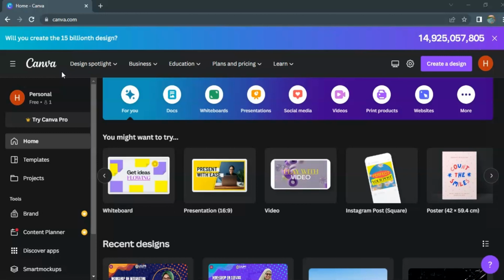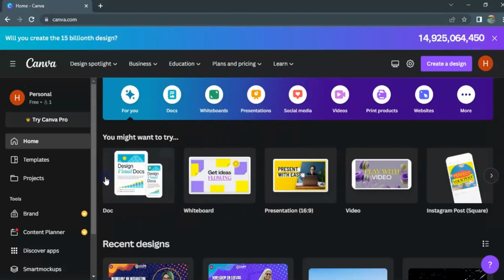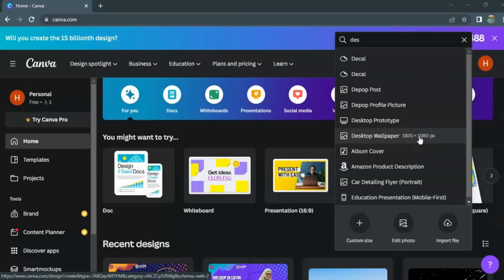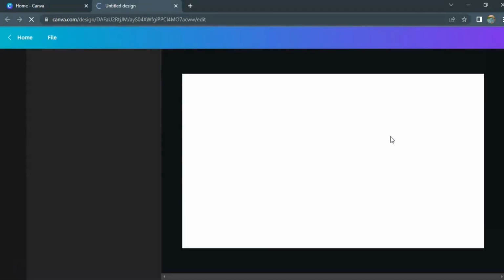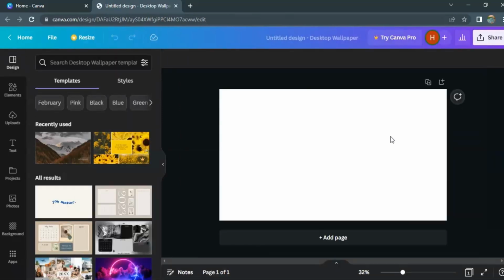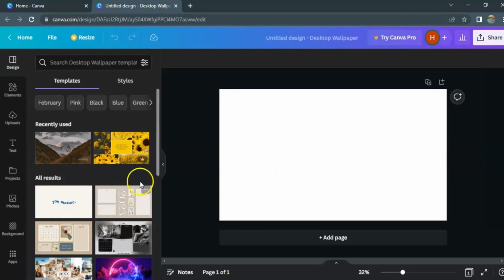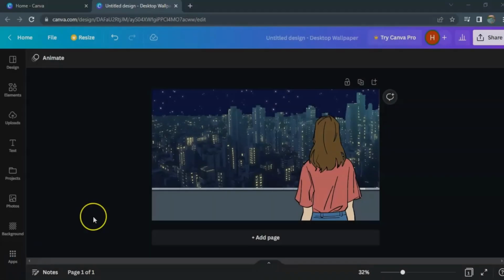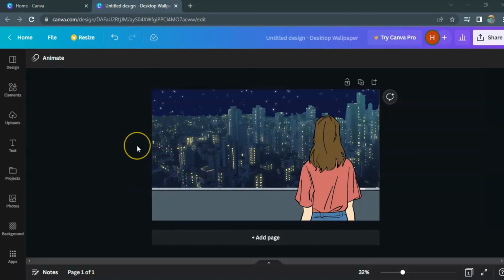Canva: Create A Design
Tutorial: Learn  Canva